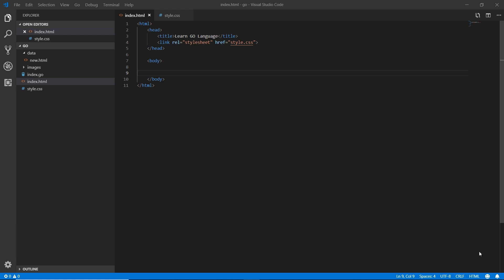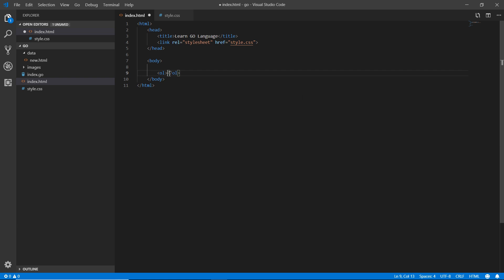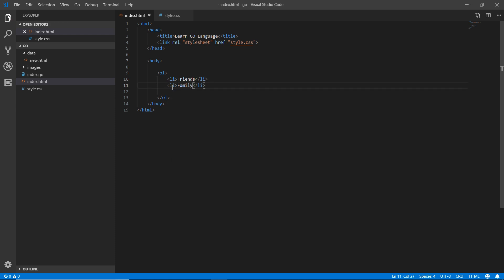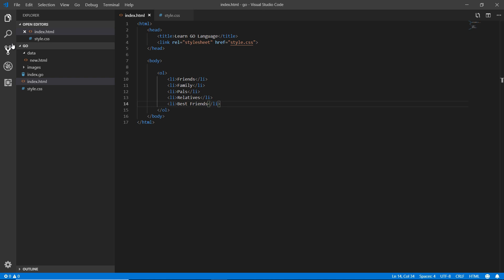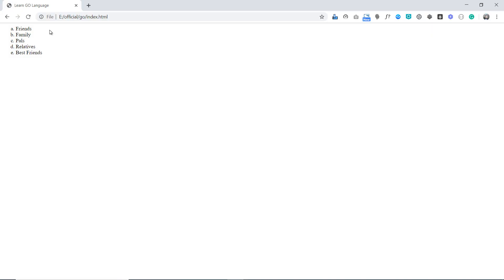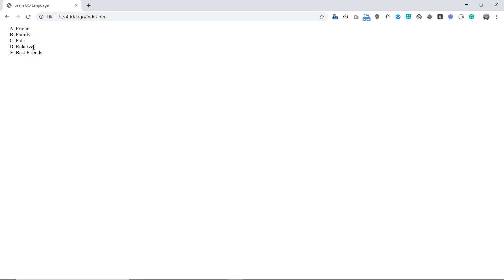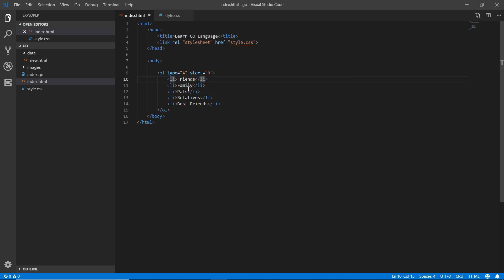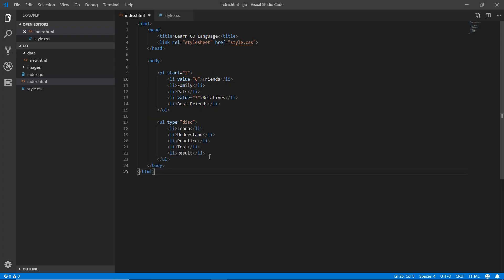Go Programming: 55 l Lists ordered and unordered